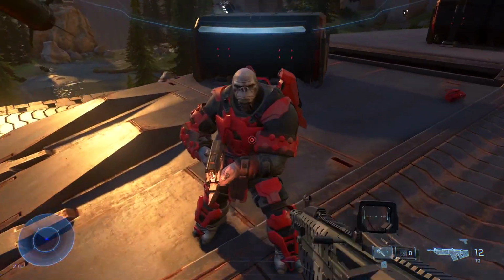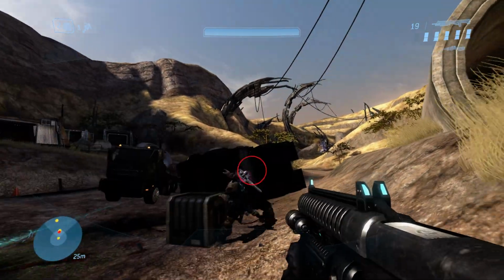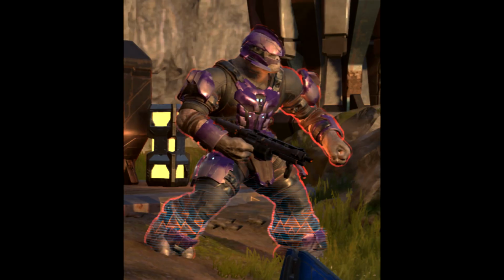Halo Infinite Different Brute Types! Brute Charger?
Hi everyone today i wanted to talk about the different types of brutes we might be facing in Halo Infinite

Hope you all enjoy :D

- Kiv
music - Halo infinite soundtrack through the trees and Halo 3 ODST soundtrack desperate measures